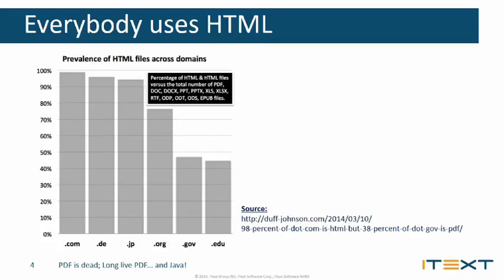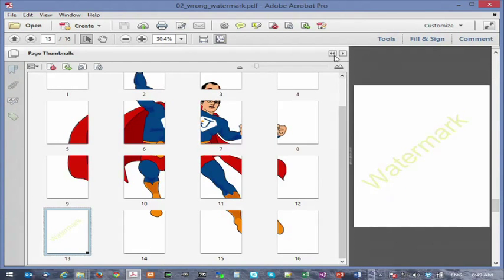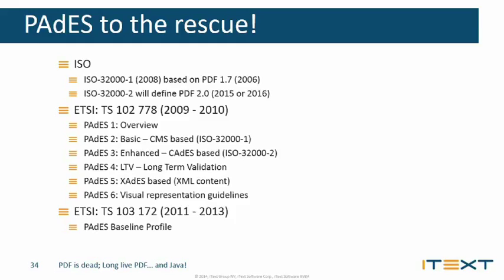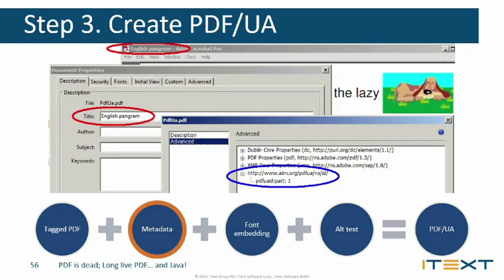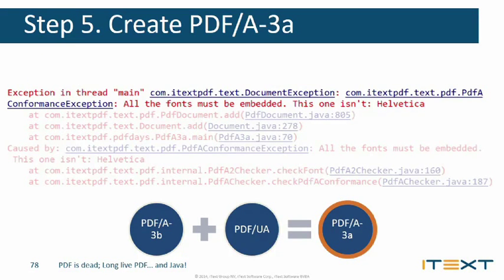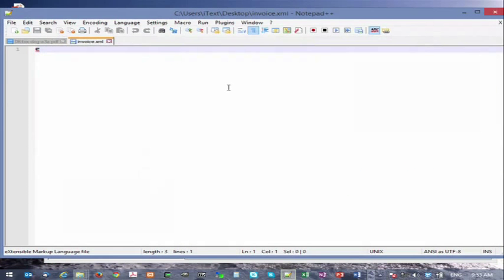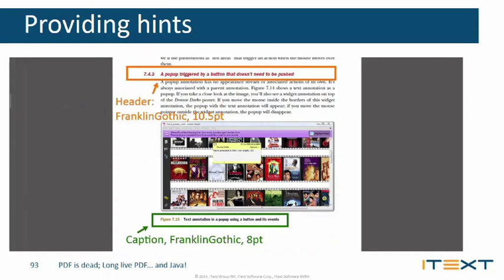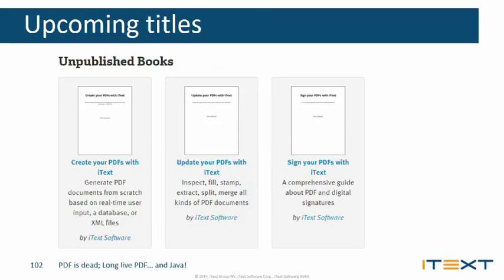PDF Is Dead; Long Live PDF...and Java!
It’s strange but true: six years after the PDF reference was published as an ISO standard (ISO-32000-1), there are still developers who think that the Portable Document Format is a closed document format owned by Adobe. PDF is often perceived as a strange, impenetrable document format. It’s high time we bury that idea and take a look at what’s going on in the world of PDF today. Different ISO committees are currently working on new standards such as PDF 2.0 (to be released in 2015), XFDF, and ECMAScript for PDF. Substandards such as PDF/X, PDF/A, PDF/E, PDF/VT, and PDF/UA are updated on a regular basis. This tutorial uses Java to unlock some PDF mysteries and to guide developers through the standards via simple code samples.

Authors:
Bruno Lowagie
undefined

 Raf Hens
Raf Hens was born in Belgium on November 1, 1981. In 2004 he received his M.Sc. degree in Computer Science from Ghent University. After his graduation he worked at Ghent University as a researcher. At the INTEC (Information Technology) department, his research interests included component based and service oriented software, adaptive software and thin client computing. This was mostly based on Java technology, with focus on the OSGi platform.
In 2012 he joined iText Software. Currently he's the head of the development department, leading the roadmap development and the premium customer support.